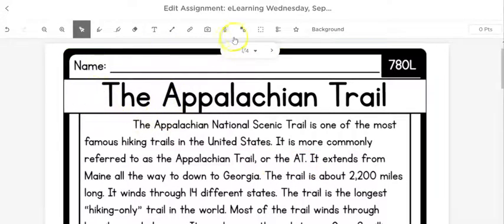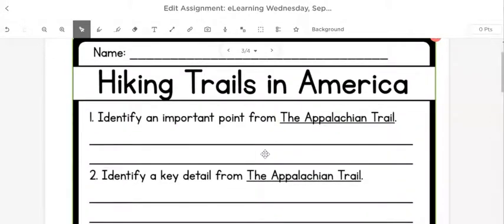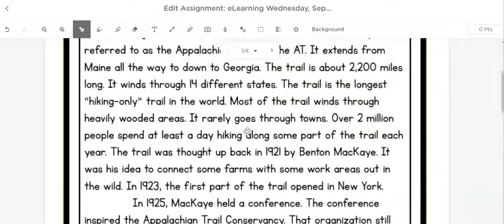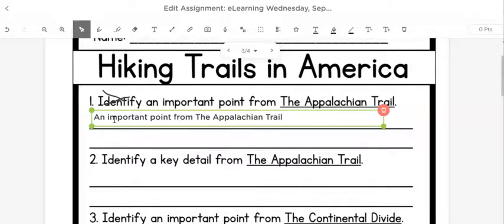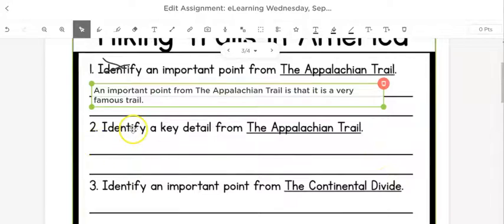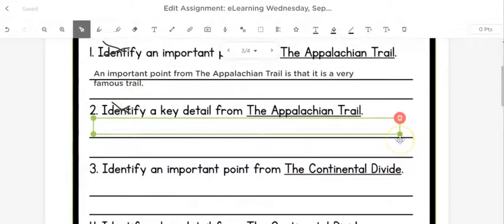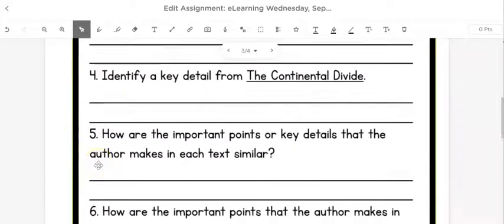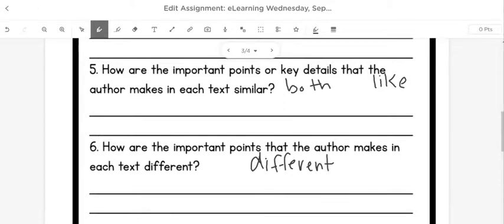Hiking Trails Reading Skill